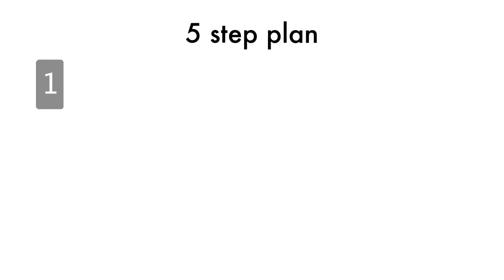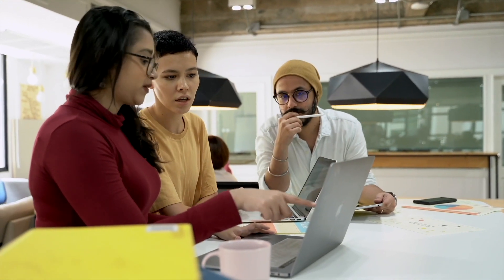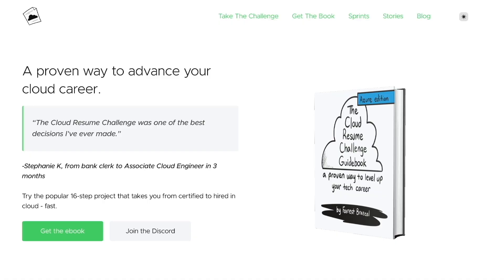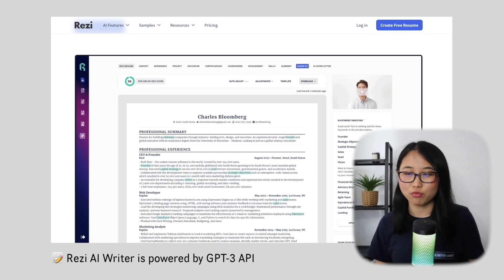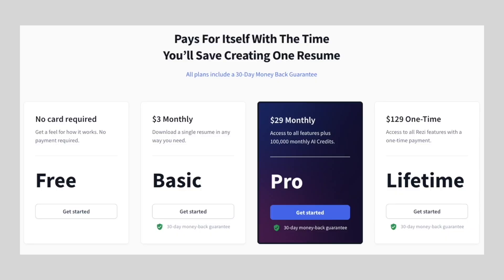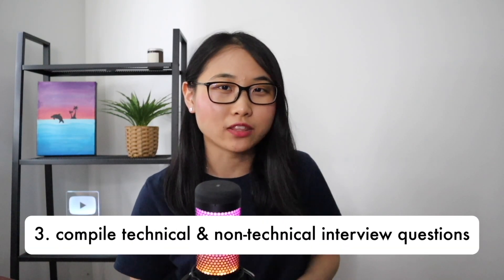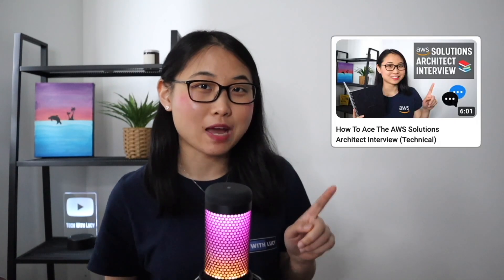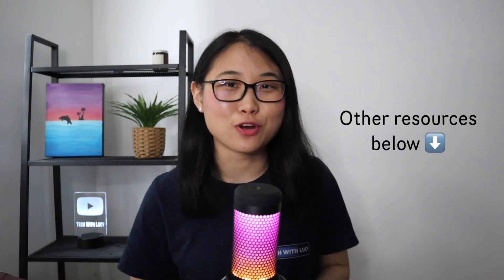How to learn Cloud and ACTUALLY land a job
In this video, I outline a 5-step roadmap to learn cloud computing, so that you can actually land a job. Whether you are learning AWS, GCP, or Azure - this plan will provide some useful tips to help you stand out in the job market.